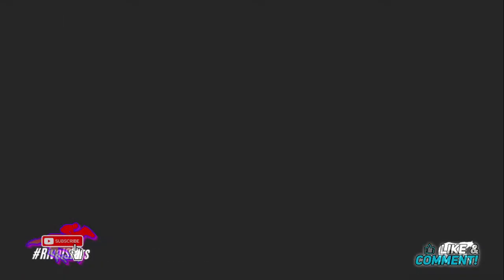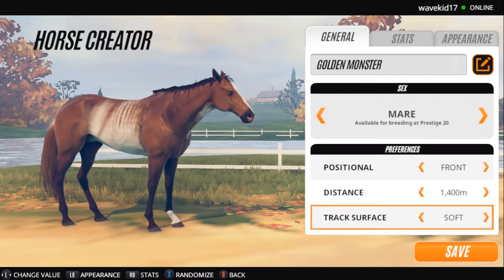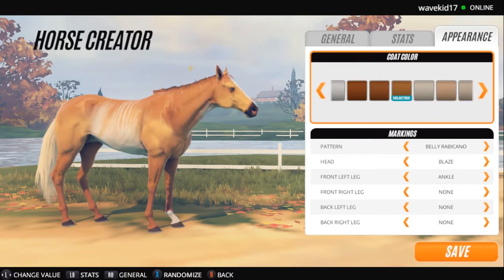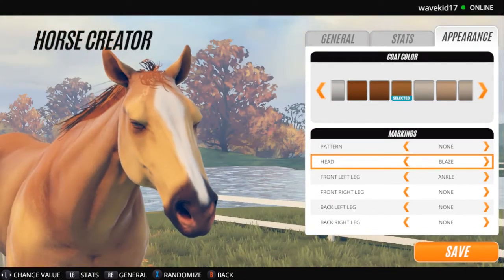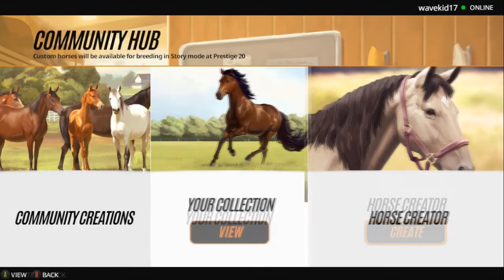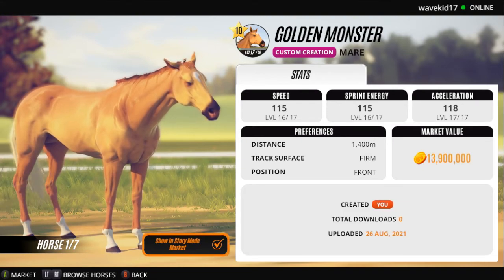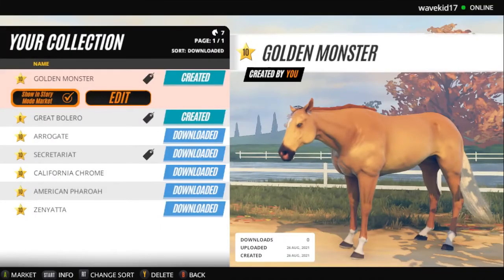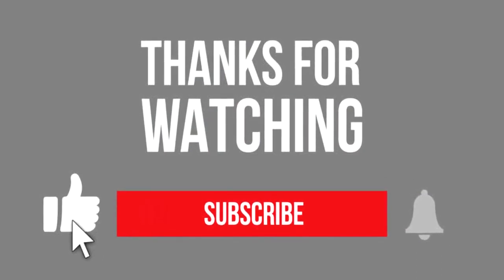NEW Palomino HORSE - The Best Rival Stars Horse Racing Breeding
🔶Purchase Horse Racing Manager 2🔶